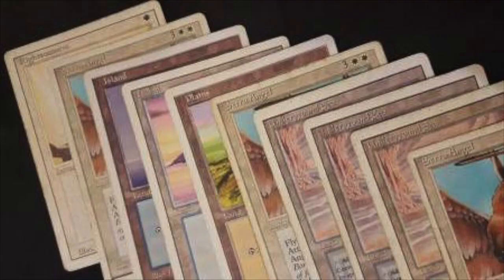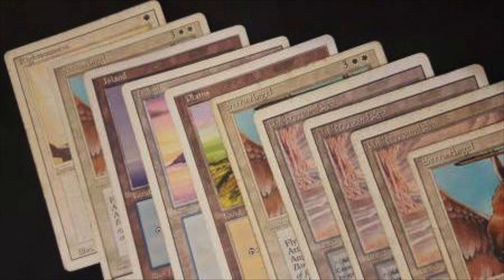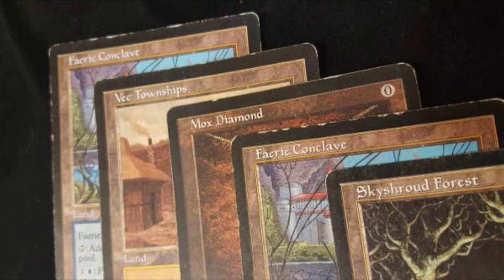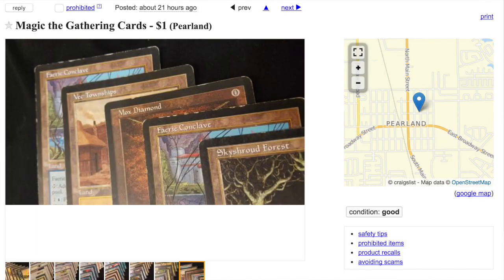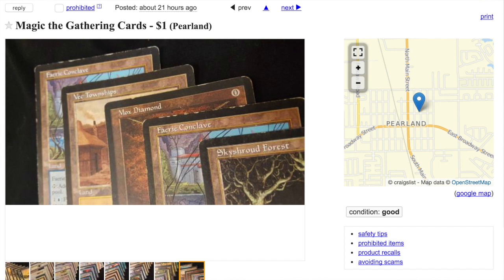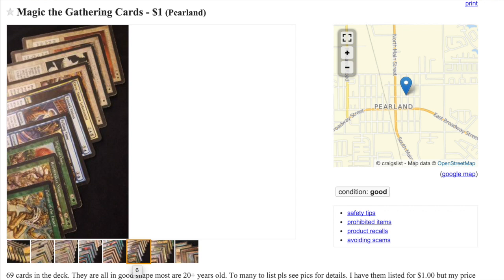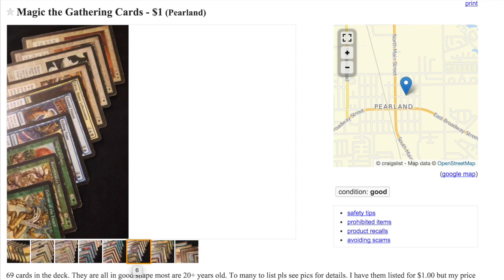EPIC $10 Craigslist Find - 3 Underground Seas